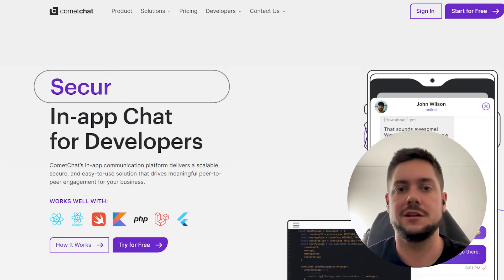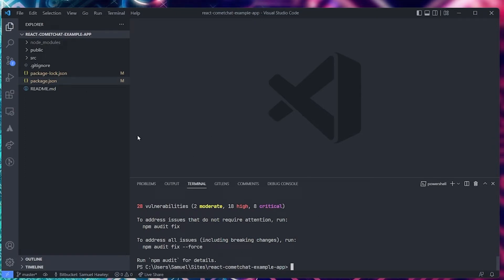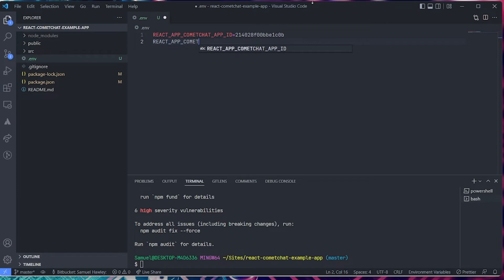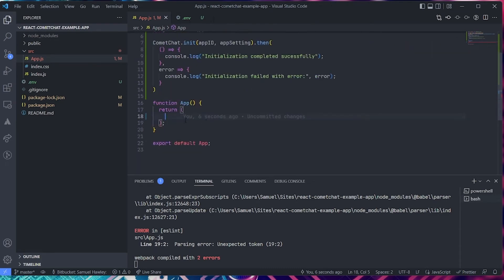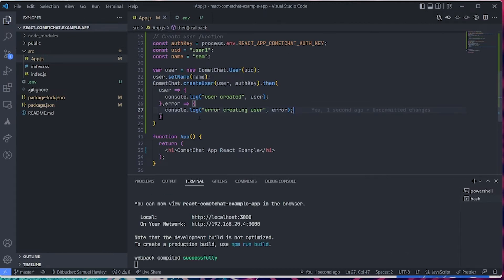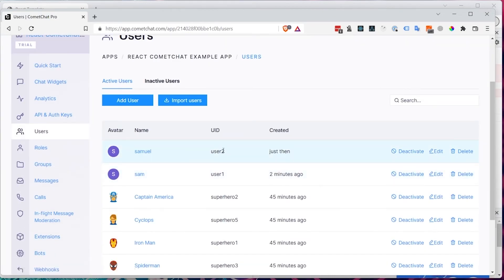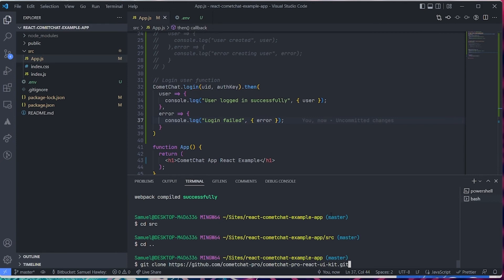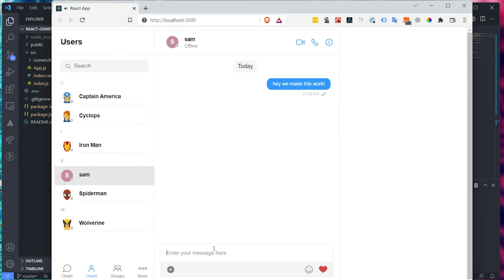CometChat ReactJS Getting Started Tutorial in 20 mins | Facebook Messenger Clone React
In this video, we will cover how to get started with ReactJS using CometChat to build your own interface using the UI Components that make it look very similar to Facebooks Messenger! This will be a beginner's guide allowing you to create this FB Messenger clone in your own environment.

00:00 - Introduction
00:14 - CometChat New App
01:24 - New Create React App
04:30 - Setup CometChat to React
08:13 - Initializing CometChat in React Js
11:05 - Create a User
15:05 - Login a User
16:57 - Add UI Kit to Project
19:30 - Testing UI Kit with CometChat
20:00 - Conclusion

You can learn more about how to set up React JS with CometChat in the Documentation below: